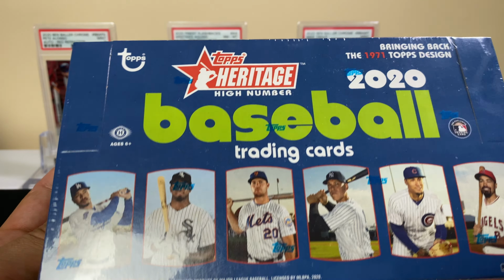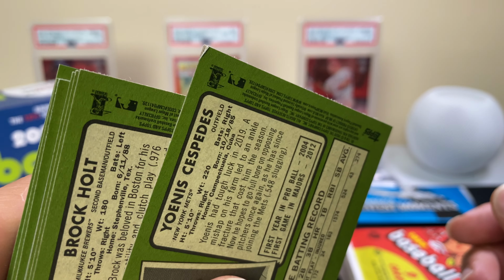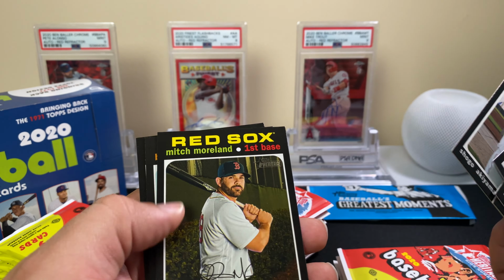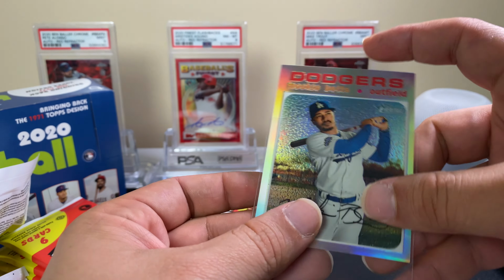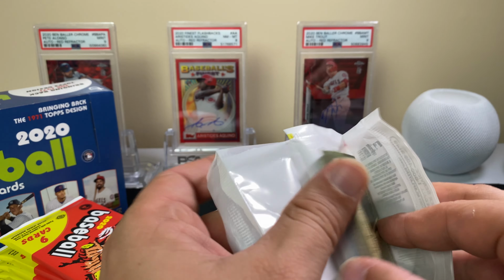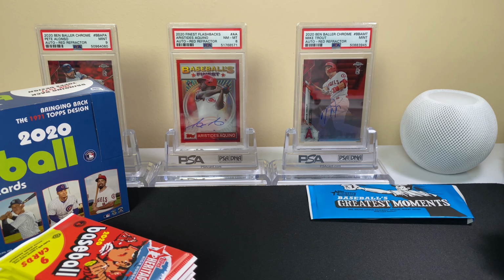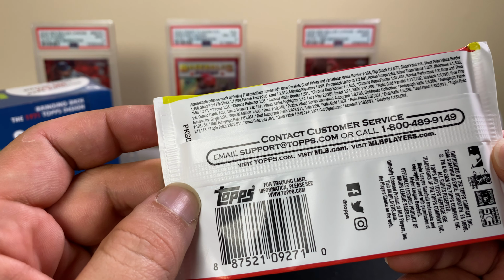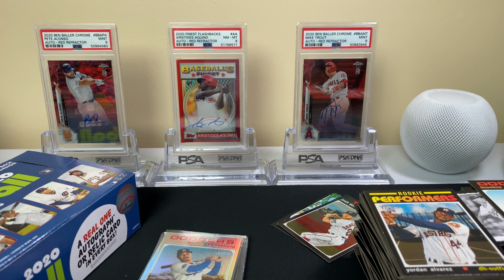2020 TOPPS HERITAGE HIGH NUMBER HOBBY BOX 👏🏼 WORST QUALITY EVER OPENED 🤯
WHATS UP EVERYONE WE OPEN UP THE NEW HERITAGE HIGH NUMBER 👎🏼 DONT BUY IT ‼️